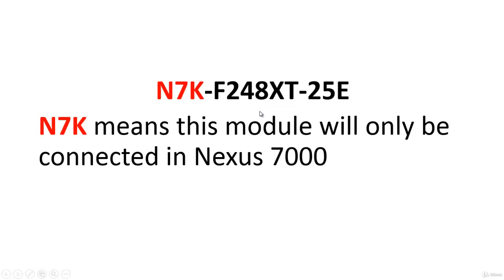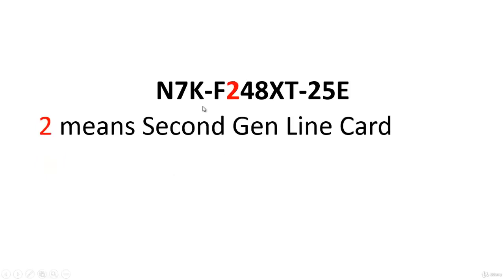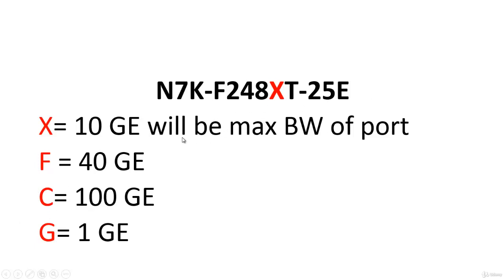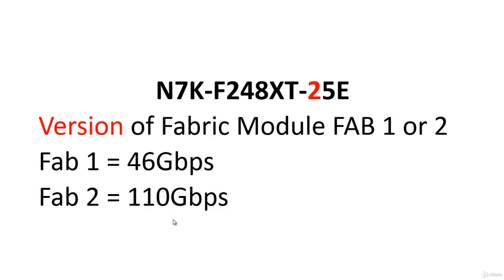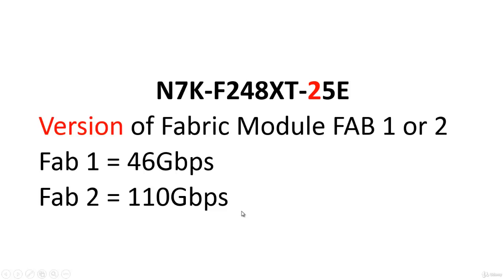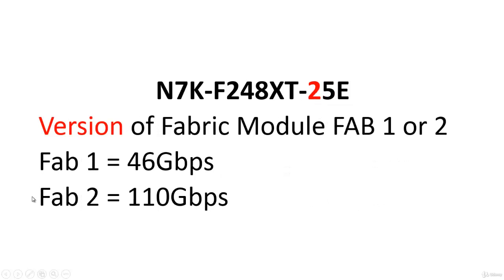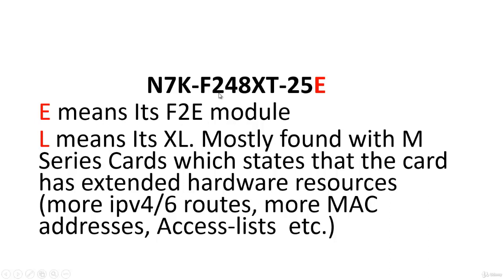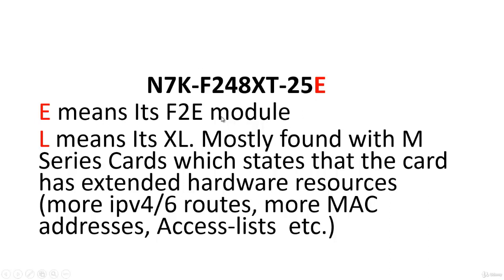Naming convention of Line Cards in Nexus 7000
Download FREE Lab workbook of Cisco nexus